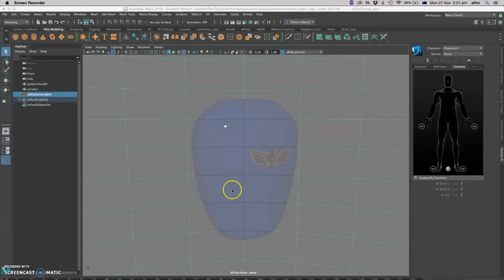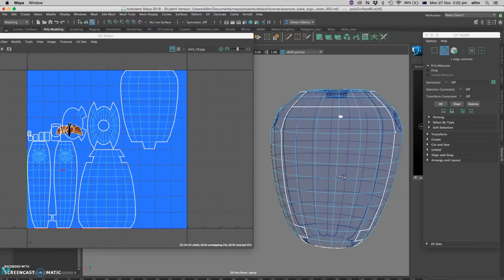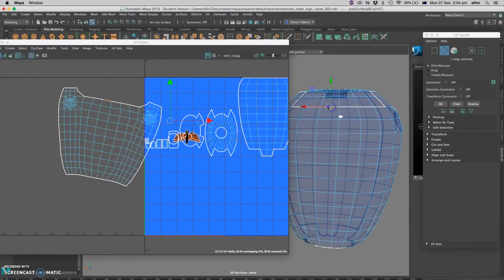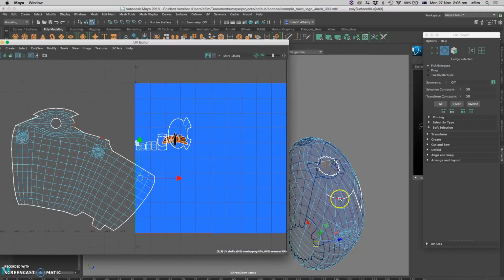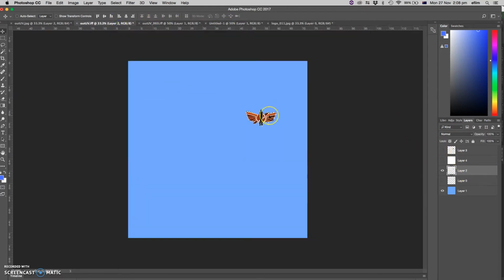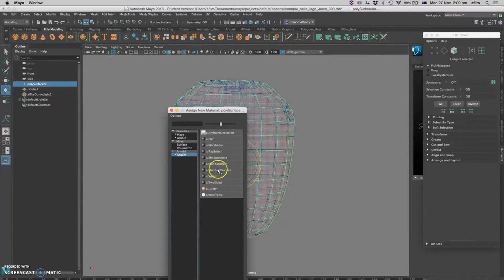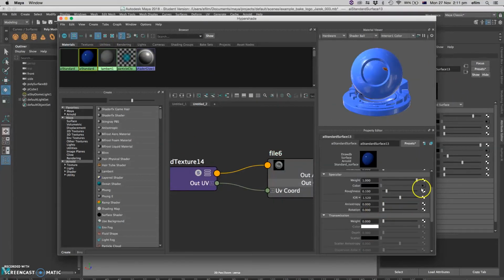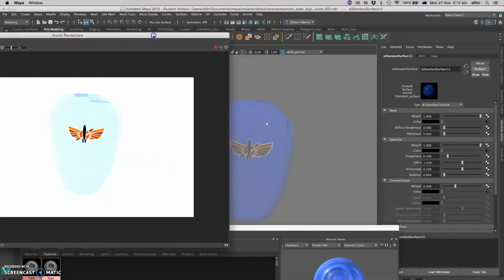Maya2018 UVmapping 001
A simple "how to" UV map a polygon to place a logo onto the chest of a robot. This guide doesn't cover all the available UV parameters.